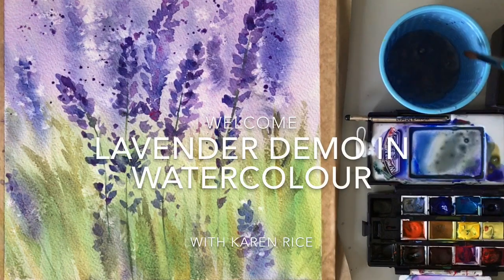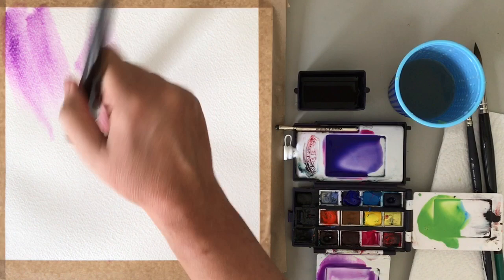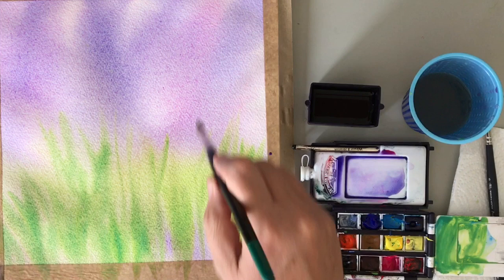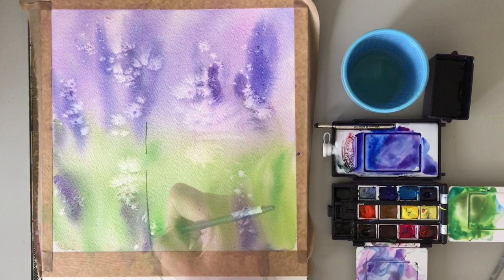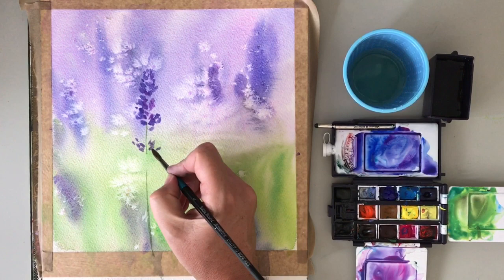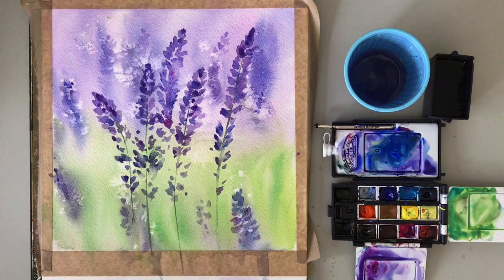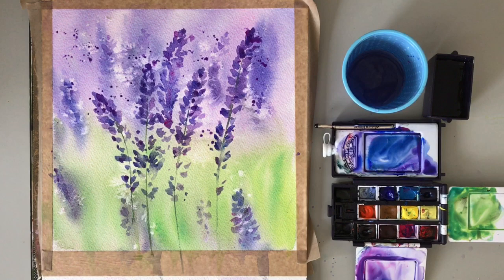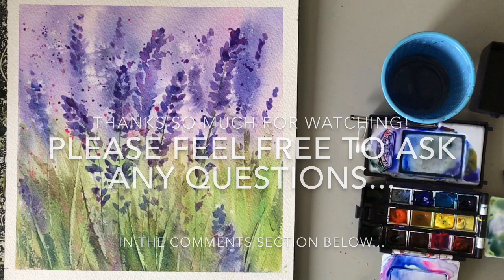How To Paint Lavender In Watercolour Beginner Tutorial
This tutorial shows you how to paint a simple lavender watercolour painting. Exclusive Tutorials - includes sketch outlines etc...

Winsor & Newton Professional Water Colour Field Box, 12 Half Pans:
BRUSHES: Size 10 & 6
Watercolour Paper 300 gsm Rough
Sea Salt
Waterpot
Kitchen Towel